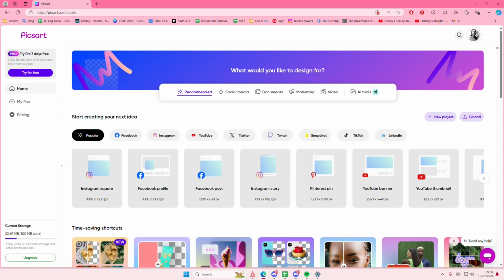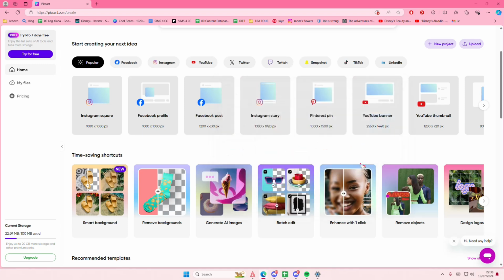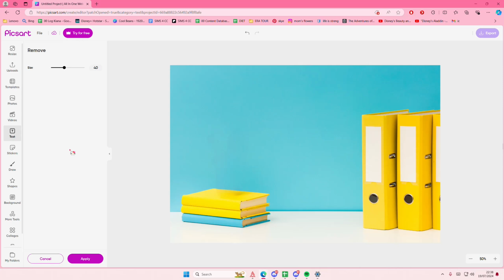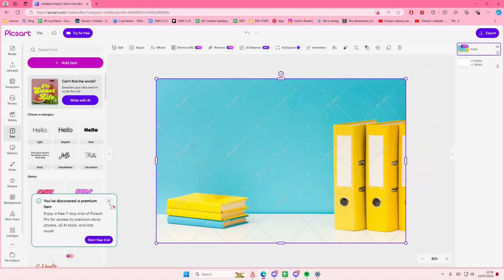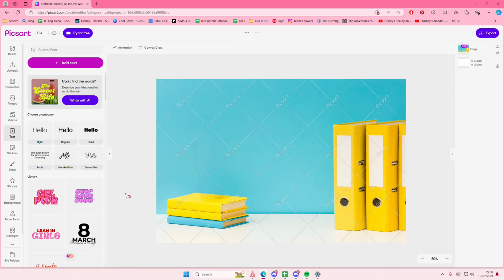How To Use This Feature On Picsart To Remove Objects From Photos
Learn how you can remove objects from photos in Picsart by watching this video.